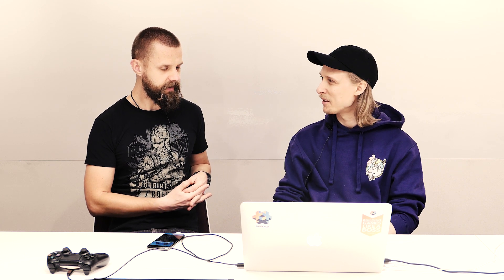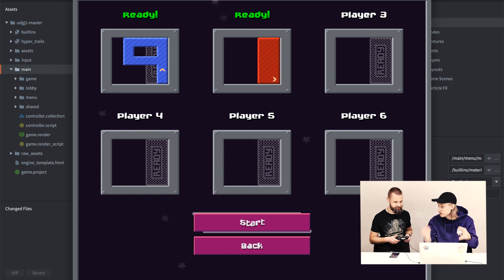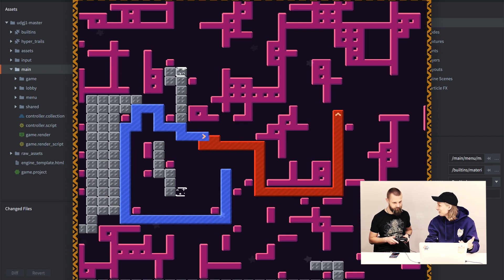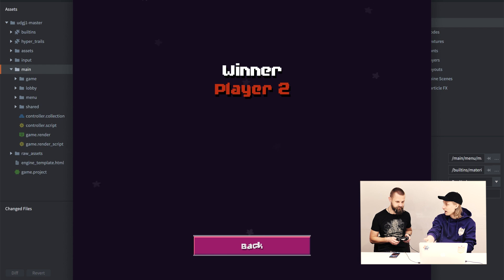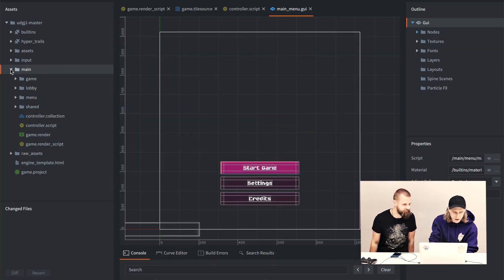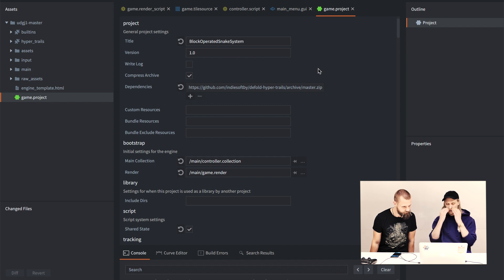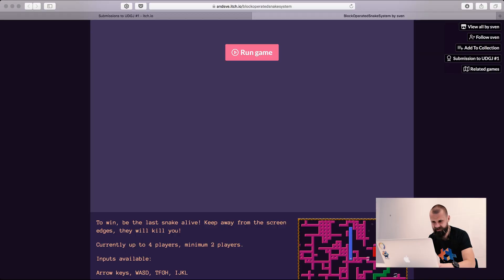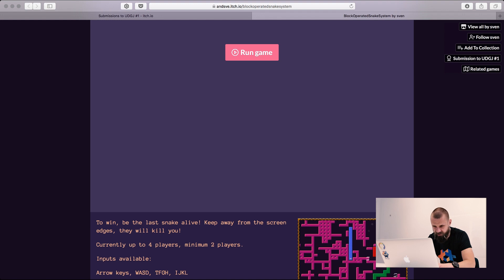How to make a game at a game jam with Defold - Part 2.1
We're talking about B.O.S.S. game that Sven made for a gamejam. This is our new take on tutorials.

This game is made with Defold game engine. Get it for free at defold.com